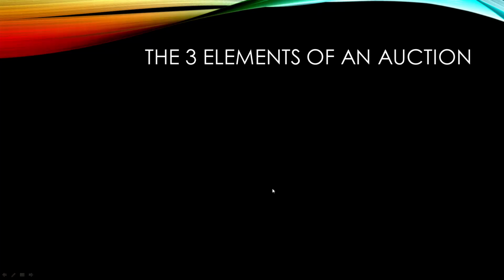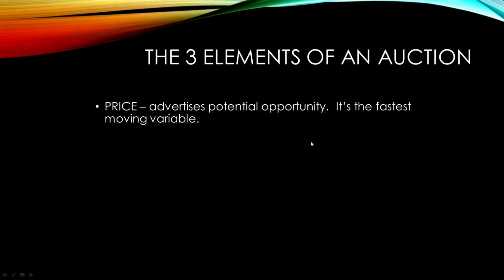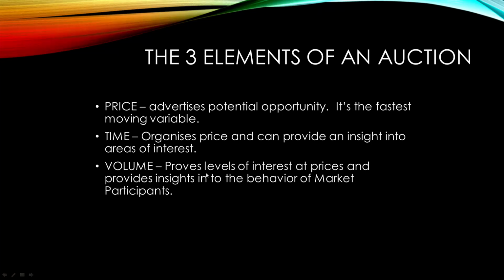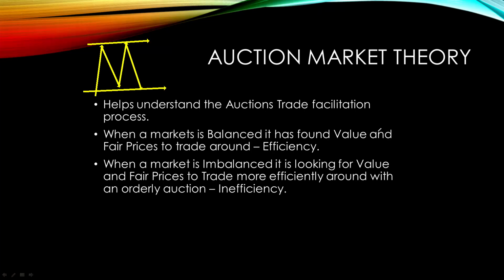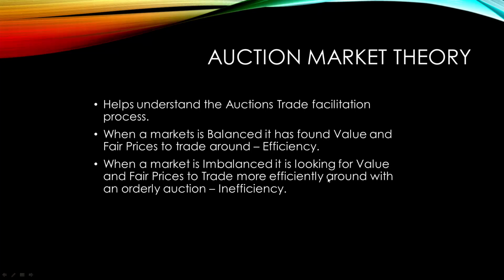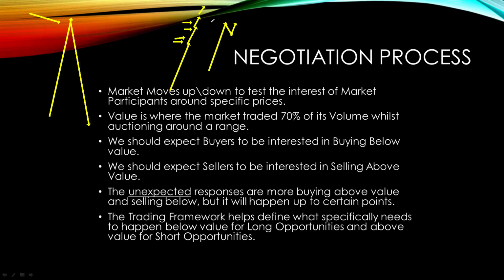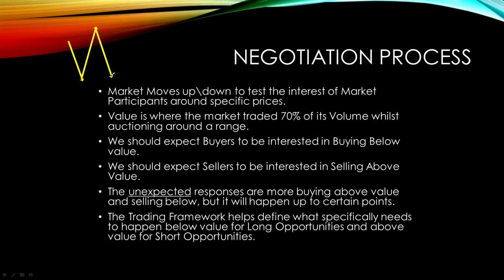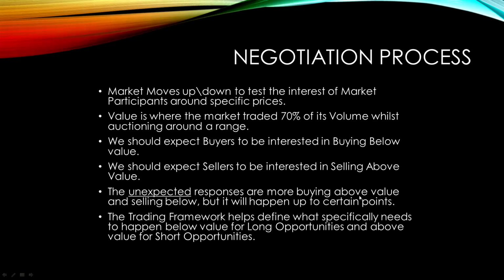Video 3 - Auction Market Theory Simplified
As promised here is Video 3 in the Training Series.  This will cover in some detail "Auction Market Theory" in a simplified manner that cuts out all the BullShit and Noise surrounding the subject.  This will only take around 20 mins of your time so go ahead and watch this now.